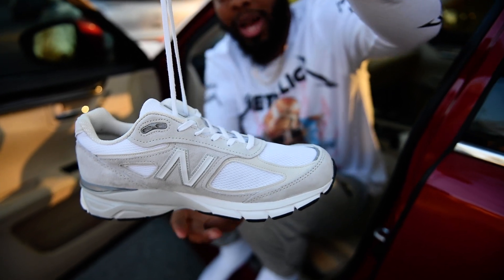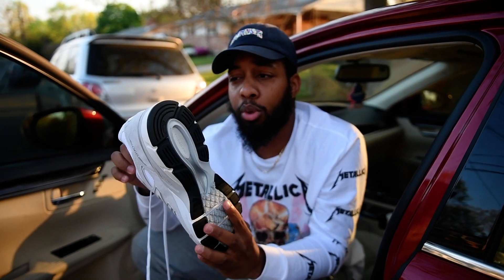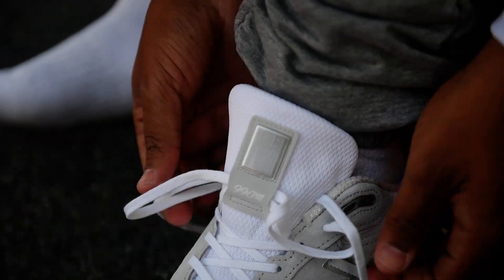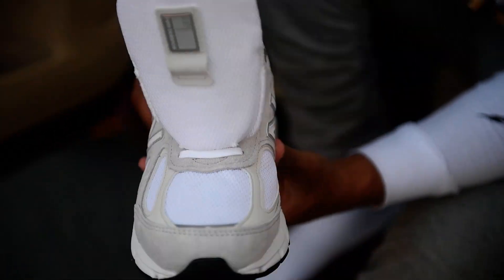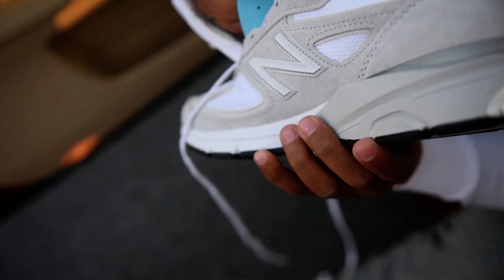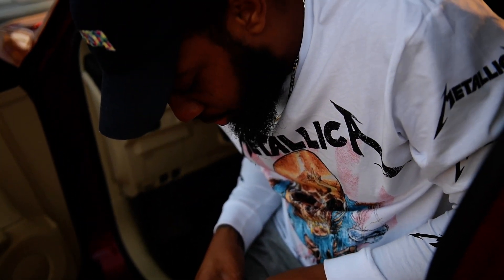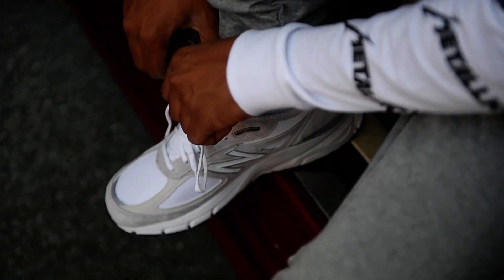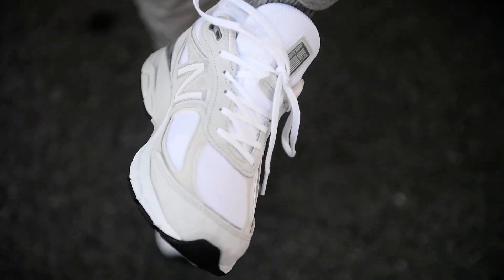New Balance 990v4 White (Dope or Nope)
Snapchat realpatisdope
Shop YCMC.com